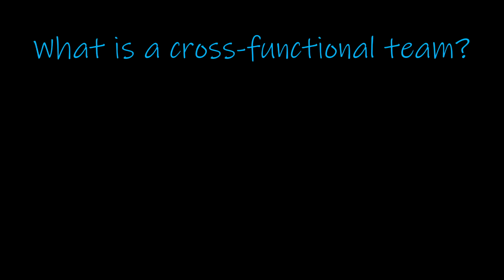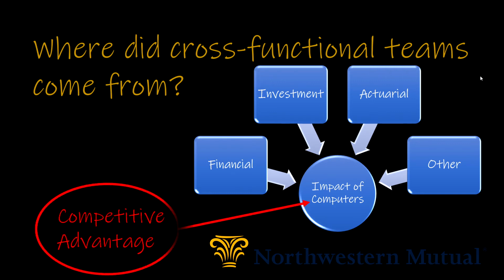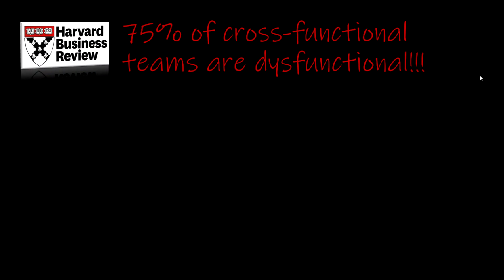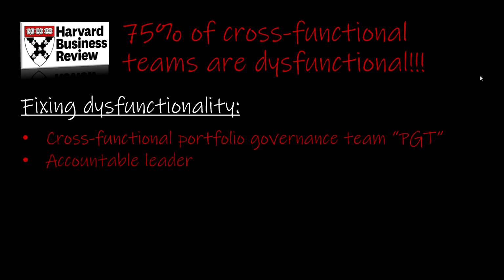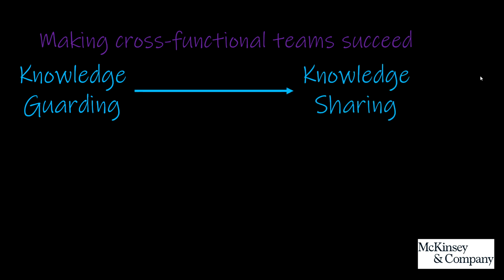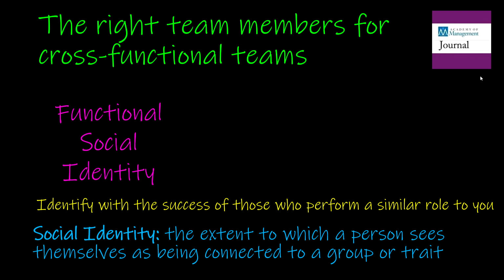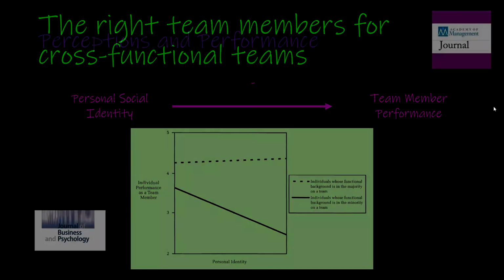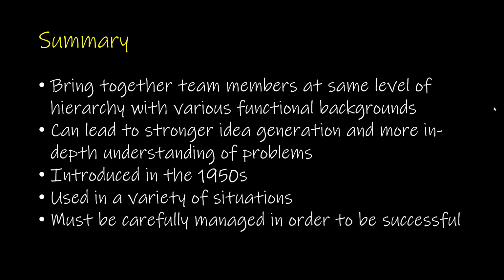Cross Functional Teams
This video introduces cross-functional teams, describes situations in which they are used, discusses the challenges of using cross-functional teams, and provides some insight as to how managers can support more effective cross-functional teams.